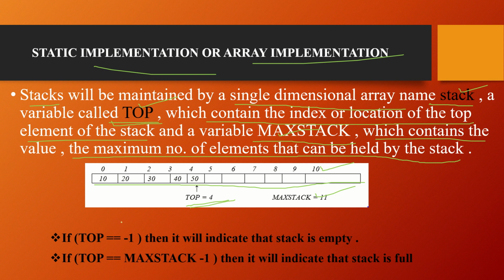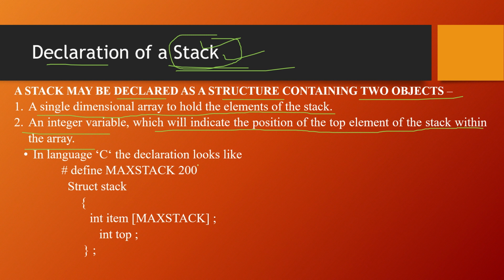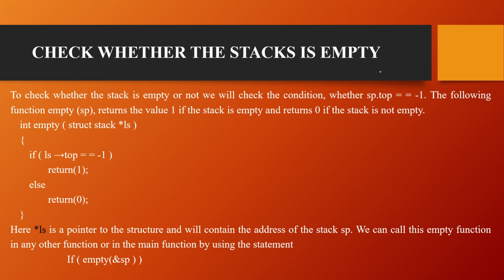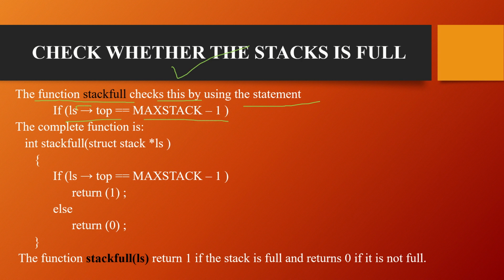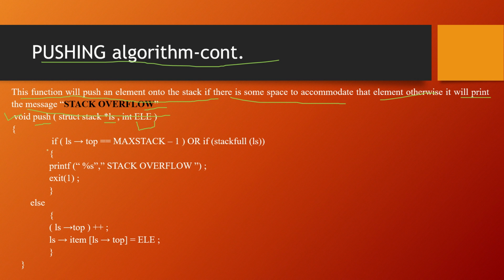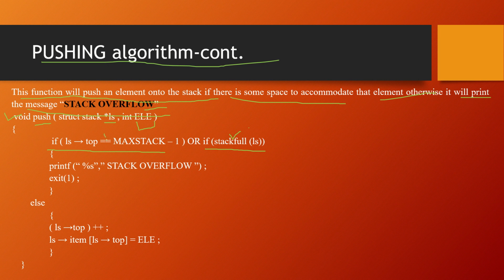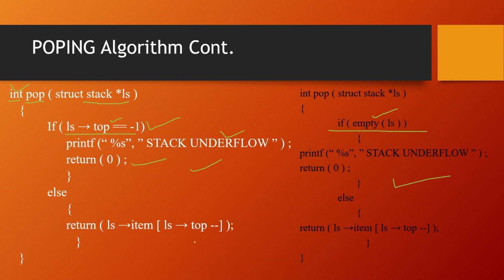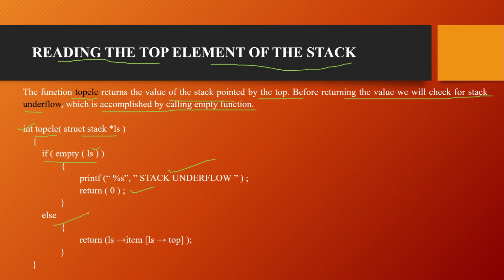Stacks by Dr. SB Gupta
Checking empty stack
Checking Stack is full
Pushing an element onto the stack
Poping an element from the stack
Printing top element of the stack